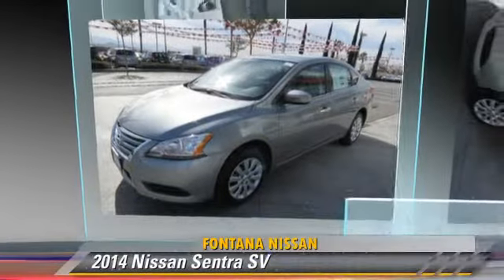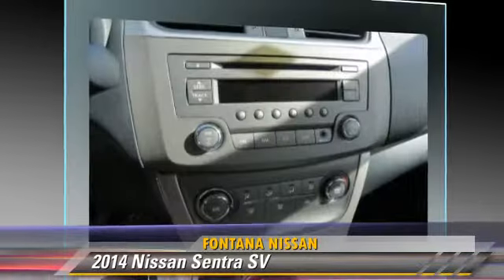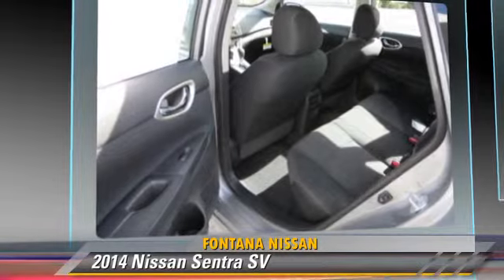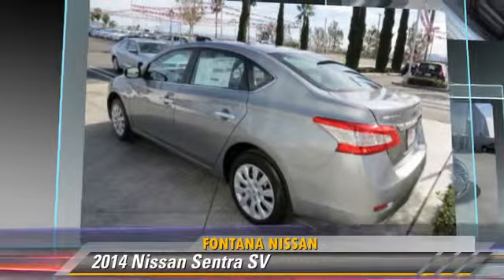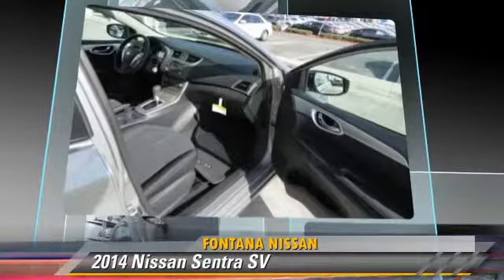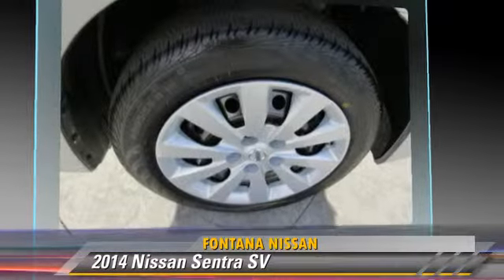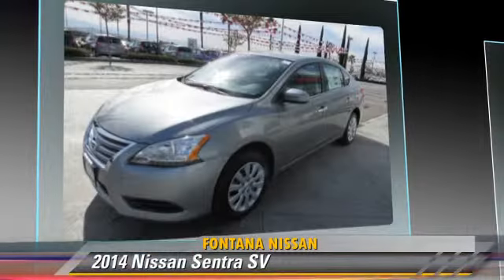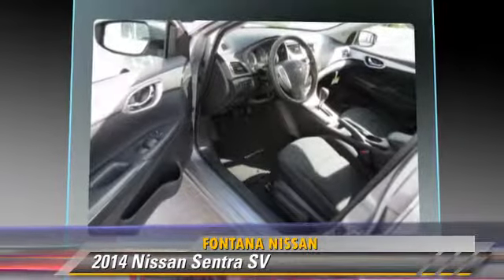2014 Nissan Sentra new, Altima, Maxima, Sentra, 370Z, Murano, Fontana, Rancho Cucamonga, Ontario, Sa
2014 Nissan Sentra

Fontana Nissan
16444 South Highland Avenue

COMPLIMENTARY 7 YEAR/ 100,000 MILE LIMITED WARRANTY ONLY AT FONTANA NISSAN